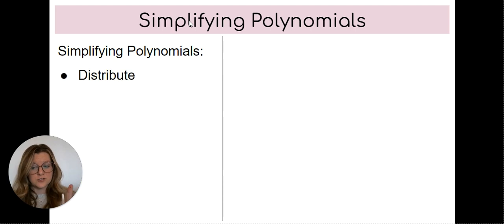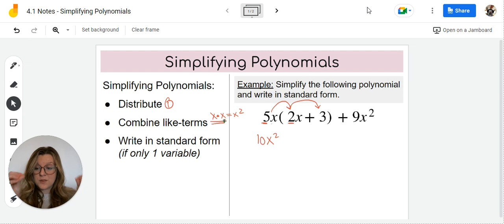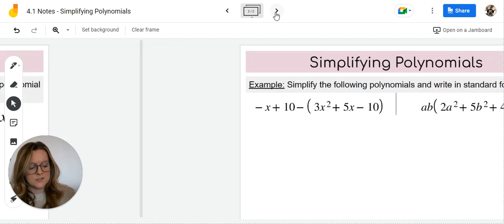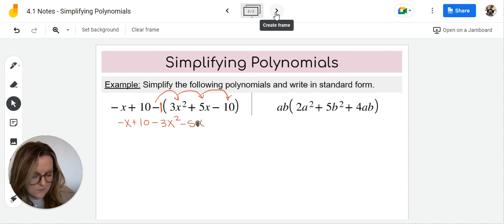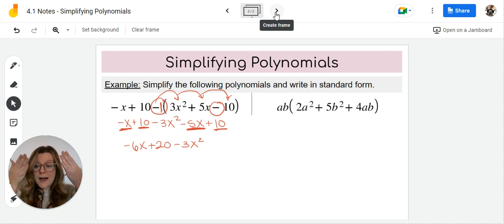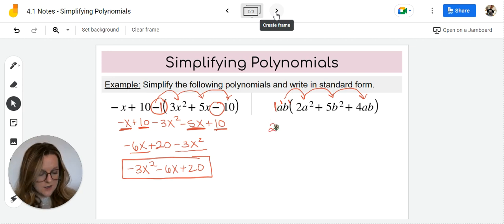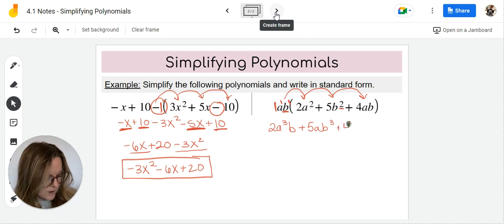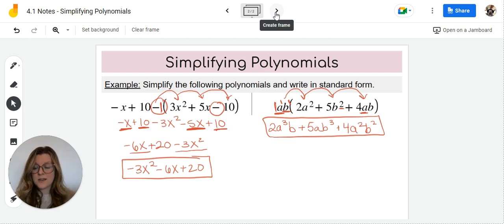4.1B - Simplifying Polynomials